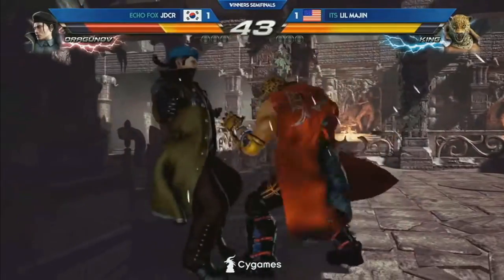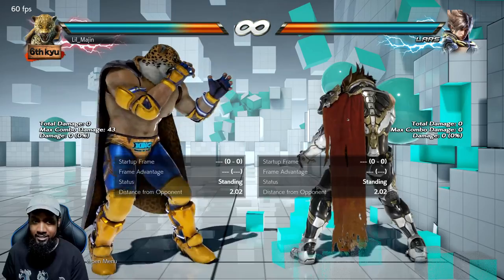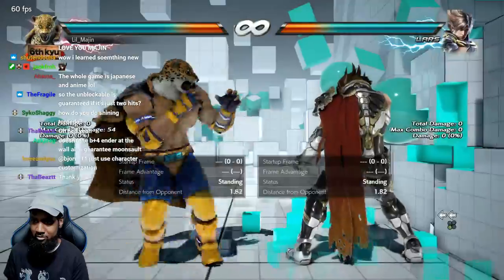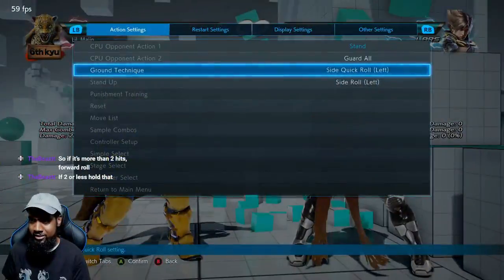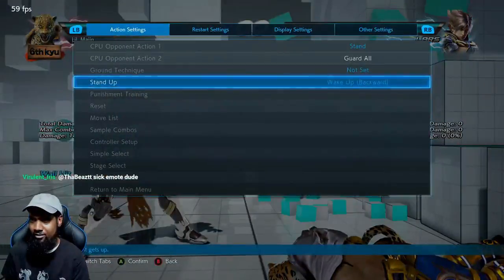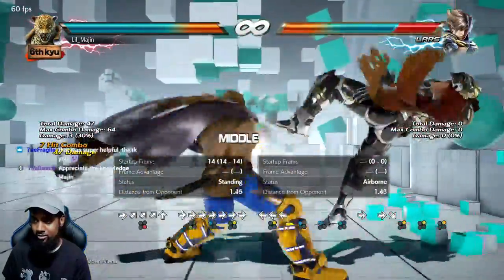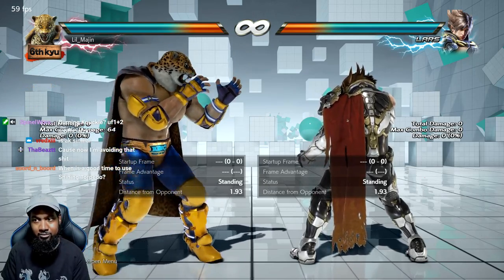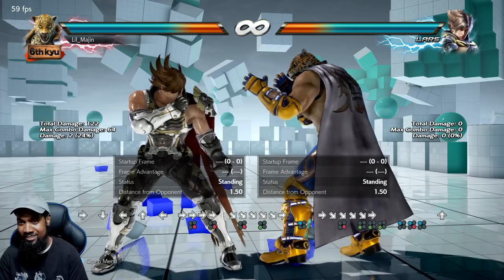How to Deal with King's Moonsault at the WALL!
If you've ever faced a King player, then you've probably been on the receiving end of his unblockable moonsault at the wall. This is a short segment on how to deal with it and make the best decisions possible!

*NEW* King Shining Wizard merch available now on Teespring and Amazon!

Want to improve your game? I am a Tekken 7 coach on Metafy! Book a session with me at:

Here's the link to the Sony PS5 Controller that I use for Tekken:

Lil Majin's Amazon Store: